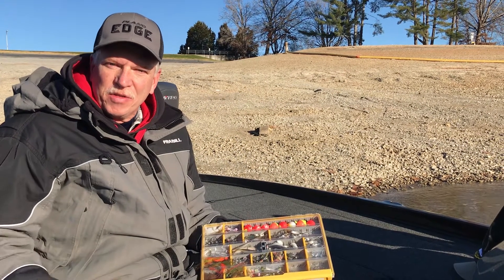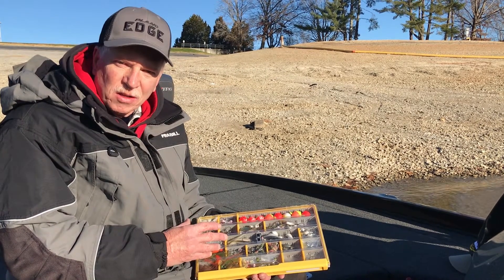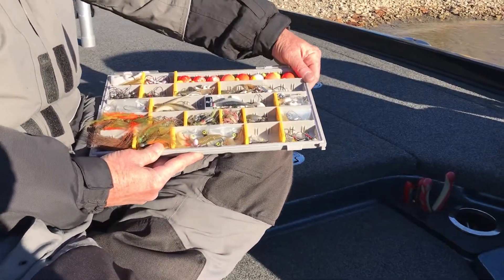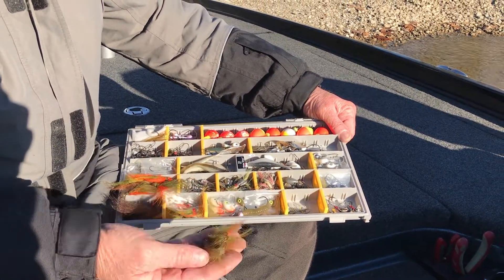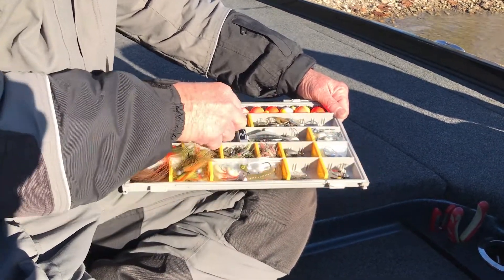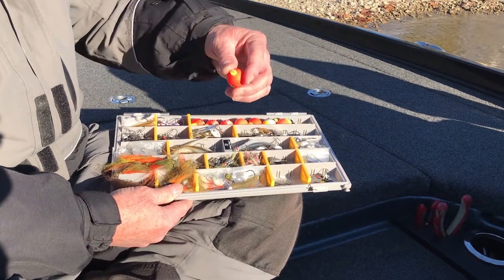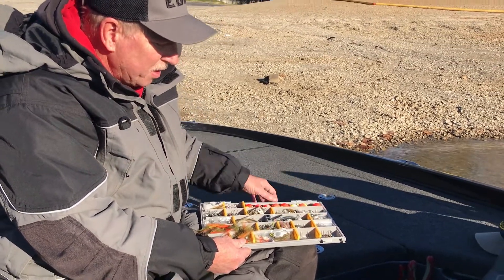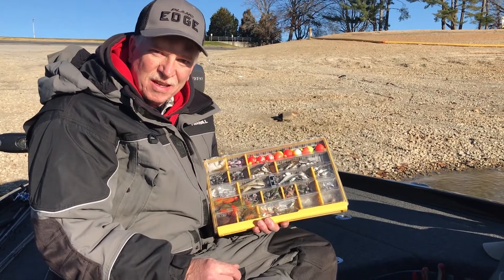This EDGE 3700 Thin box is LOADED and ready for winter fishing! What's your EDGE with Nathan Light.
The EDGE 3700 Thin takes the standard footprint of a Plano 3700 Series StowAway and slices the height in half. Plenty of storage space with a slim size that's easy to store and transport. The EDGE 3700 Thin is sized to complement any Plano 3600 Series size tackle system or storage system, including tackle bags, rack systems and more.